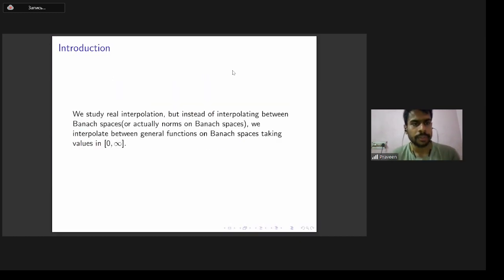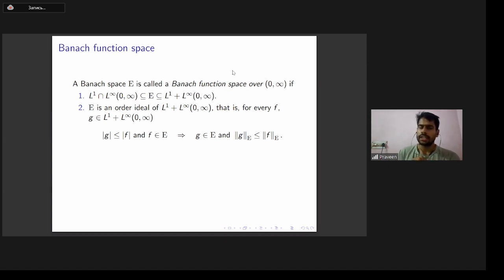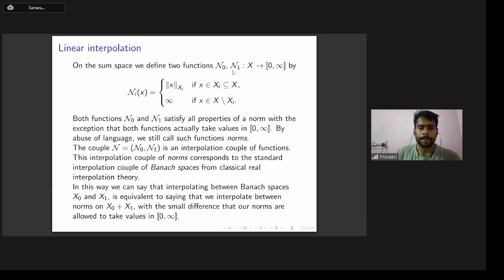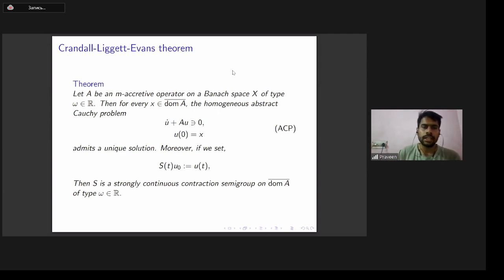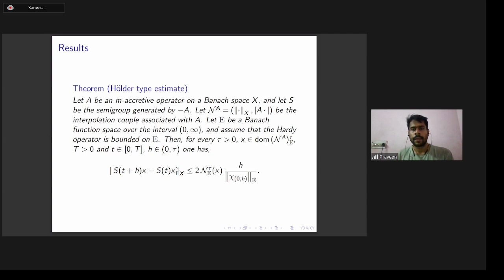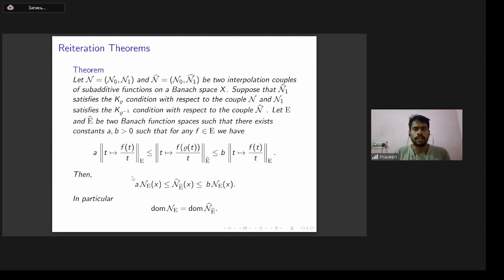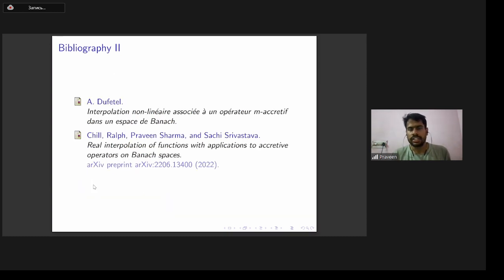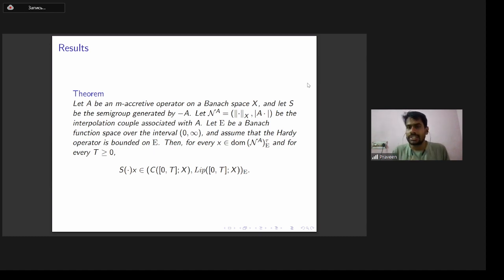Praveen Sharma - Real Interpolation of functions on Banach spaces and Reiteration theorems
"One-Parameter Semigroups of Operators (OPSO) 2023 Online Conference
HSE University, Nizhny Novgorod, Russia